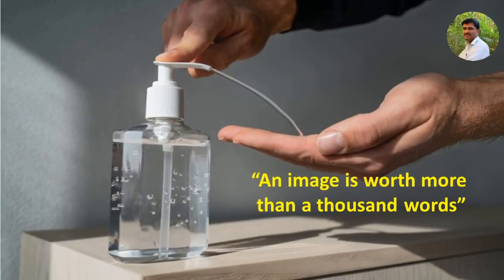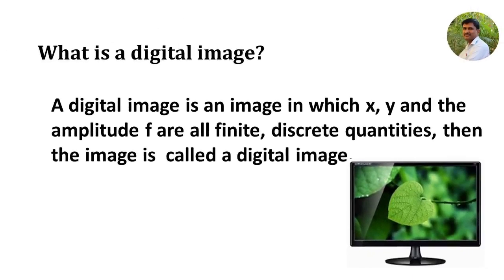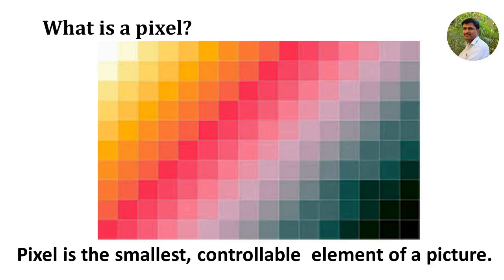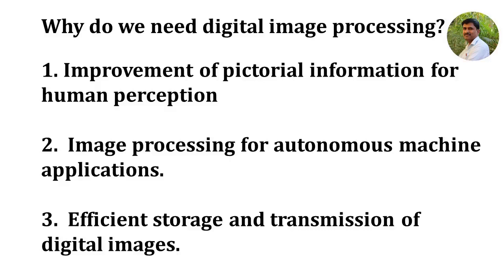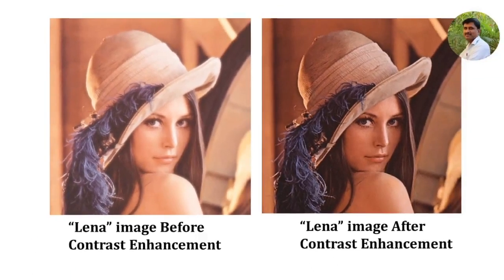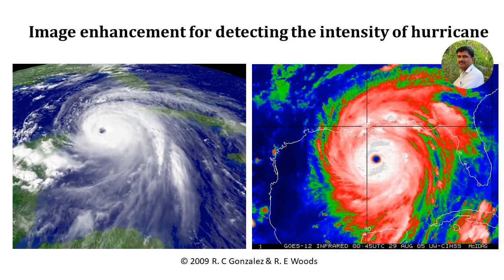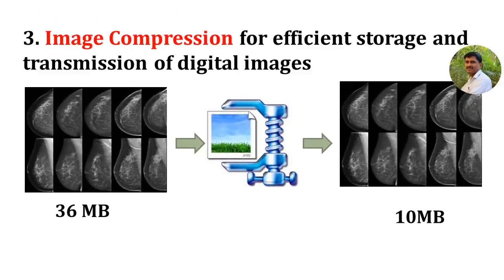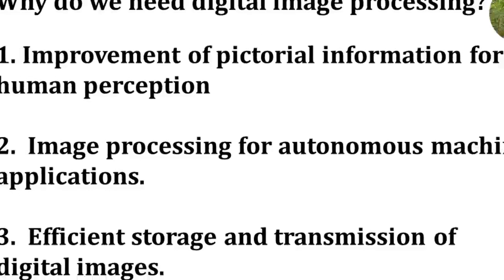Introduction to Digital Image Processing 1 VTU Online class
Online Class on 17EC72 Digital Image Processing as per VTU Syllabus
Outcome of this Video Class: The Students will be able to explain the concept of Digital Image Processing and understand the significance of Digital Image Processing.